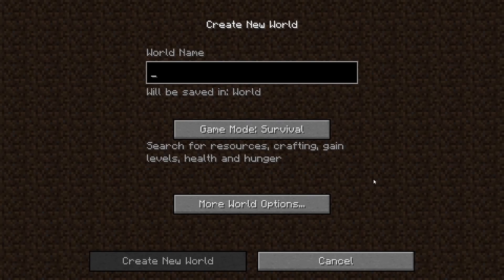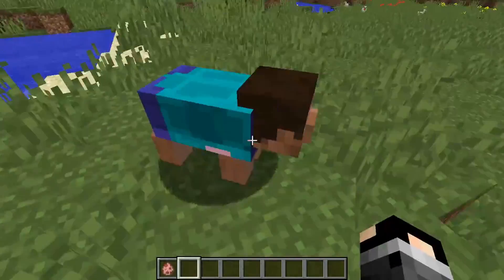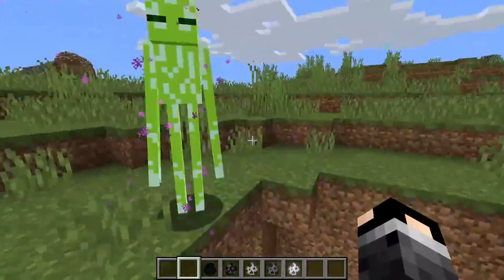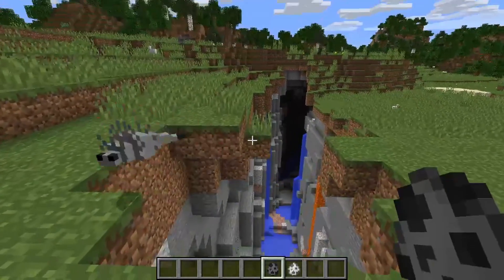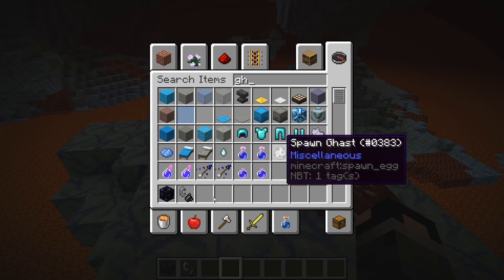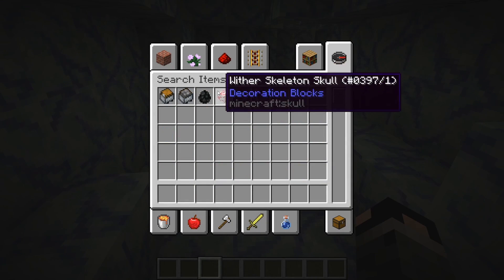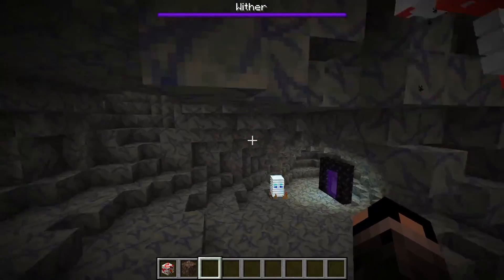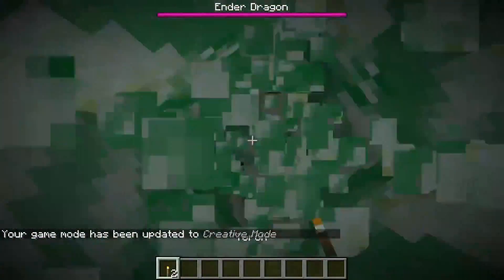minecraft but cursed